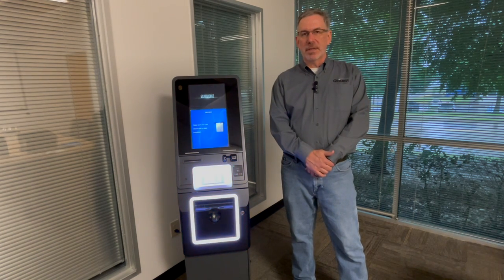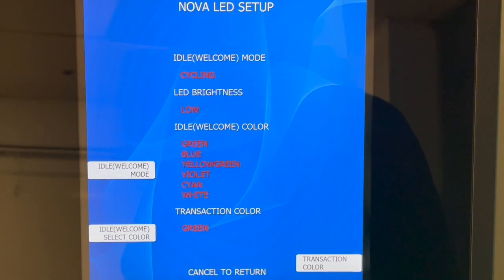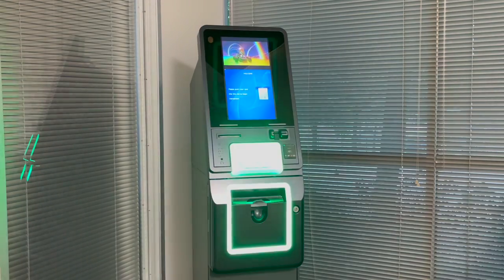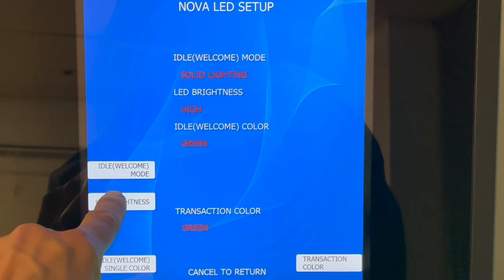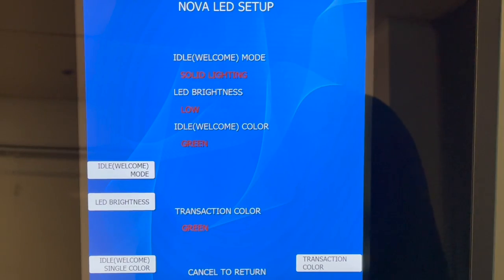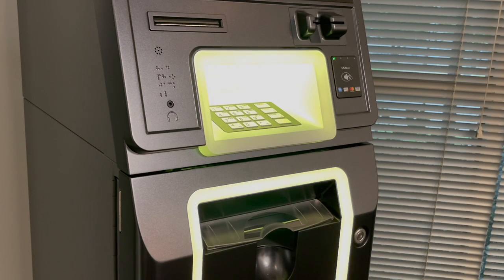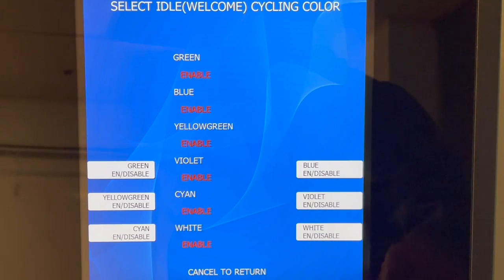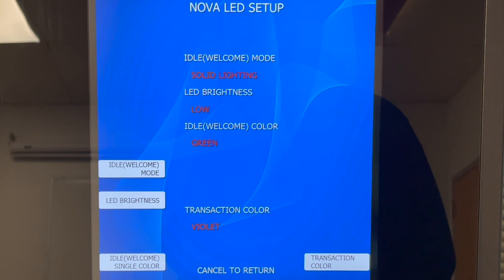(Genmega ATM) Genmega Nova Lighting Options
How to set up the exterior lighting options on the Genmega Nova ATM